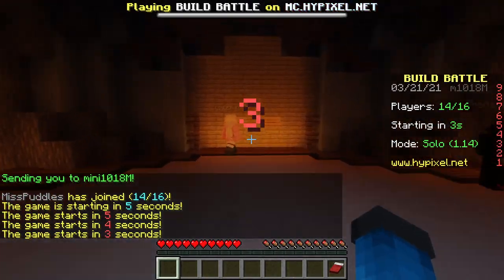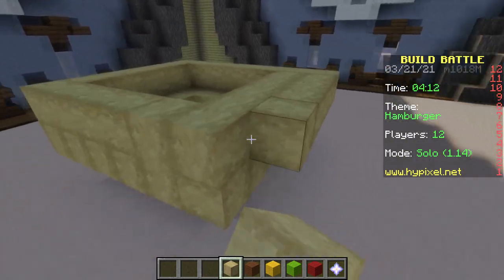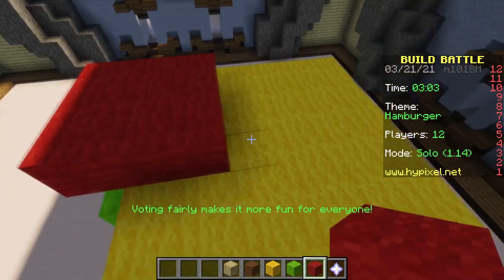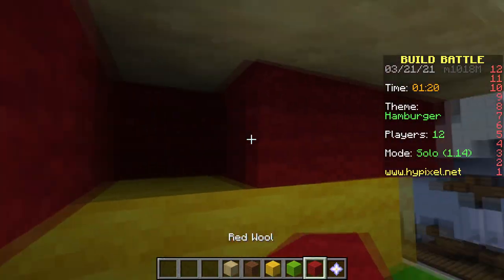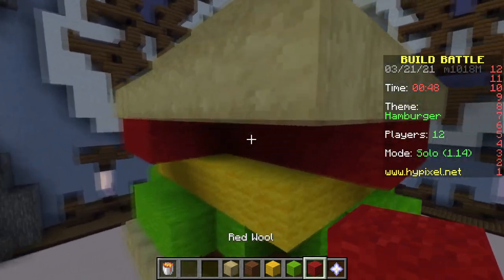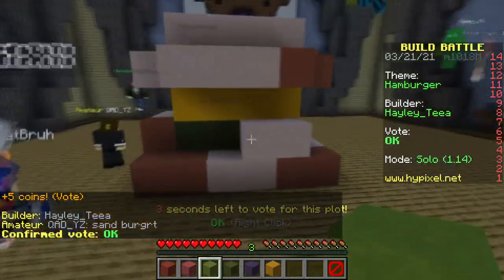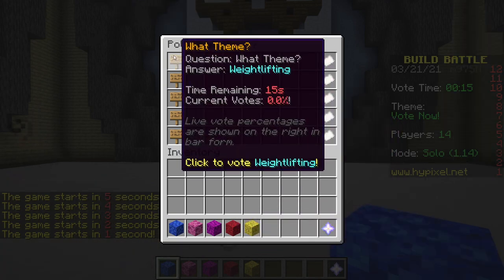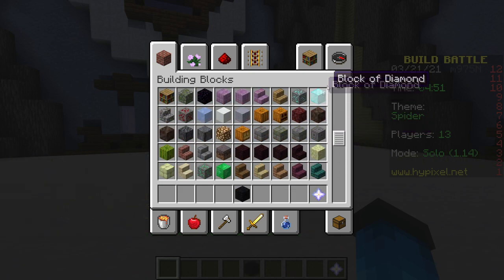ASMR Gaming | Minecraft Build Battle | Whispering 🤫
Hi everyone! In this video I play build battle on Hypixel! I am very sorry for being so awkward because I don't know how to talk to a microphone without it being a real person. Hopefully I will learn and get better.

(I recommend using headphones for a more relaxing experience)

🖥️ My PC Specs:
- NZXT H510 Elite RGB Mid Tower Case Matte Black/Black
- Seagate Barracuda 2TB ST2000DM008 3.5in Hard Drive
- Corsair Vengeance RGB Pro 32GB (2x16GB) 3200MHz CL16 DDR4
- Microsoft Windows 10 Home 64bit OEM DVD
- Samsung 860 EVO 2.5in SATA SSD 1TB
- Corsair RM750x Gold 750W Power Supply
- Corsair Hydro Series H115i RGB Platinum 280mm Liquid CPU Cooler
- MSI MPG Z490 Gaming Edge Wi-Fi Motherboard
- Gigabyte GeForce RTX 3070 Gaming OC 8GB

Mouse: Corsair Harpoon
Keyboard: Corsair K70 RGB MK.2
Microphone: Blue Yeti Black Out
Monitor: Acer KG251QJ 24.5inch TN FHD W-LED 165Hz

​​​​ ​​​​ PuddlesASMRGaming​​​​ ASMRGaming​​​​ MinecraftNoTalking​​​​ ASMR​​​​ KeyboardASMR​​​​ ClickingASMR​​​ Whispering WhisperingASMR WhisperingGamingASMR# Hypixel